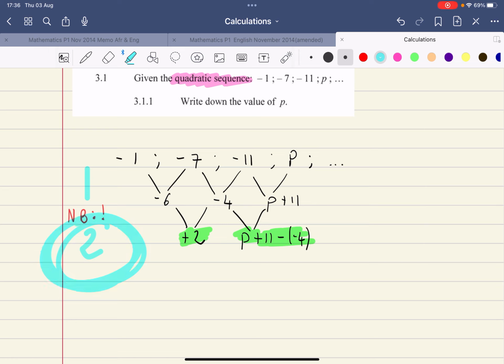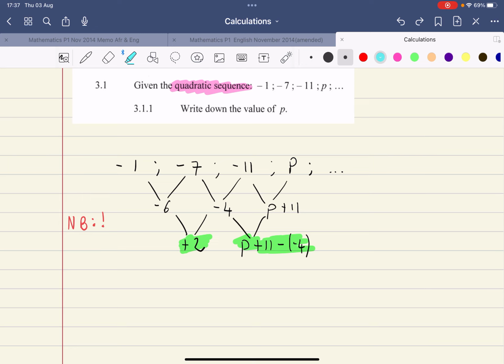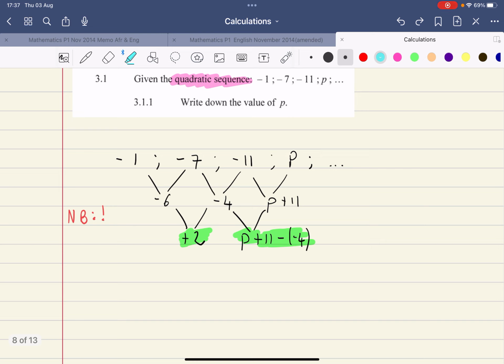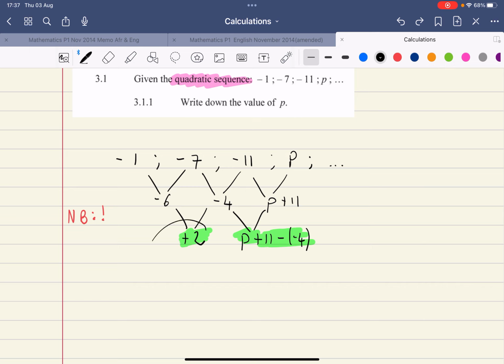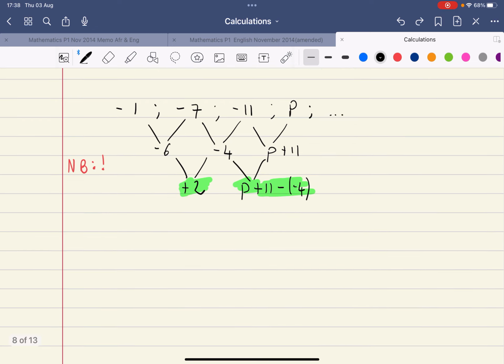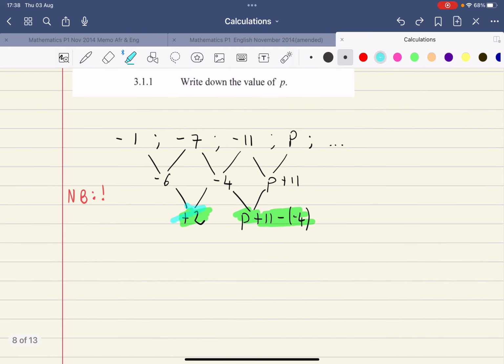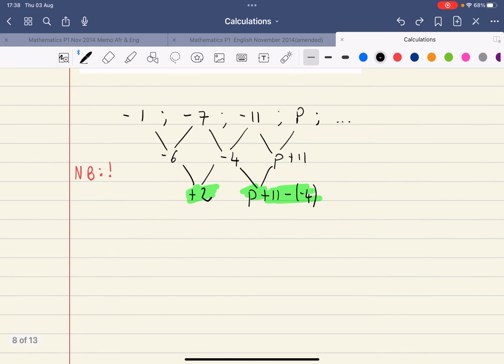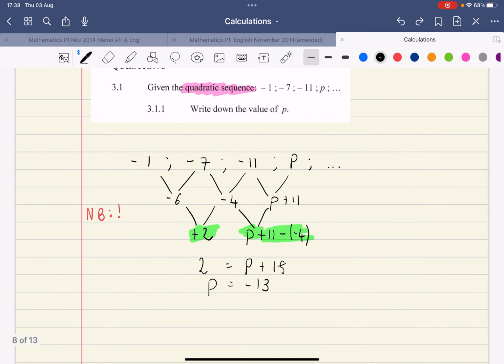Question 3.1.1 Paper One 2014 - (NSC) Mathematics Matric Final Exam Paper, (South Africa)